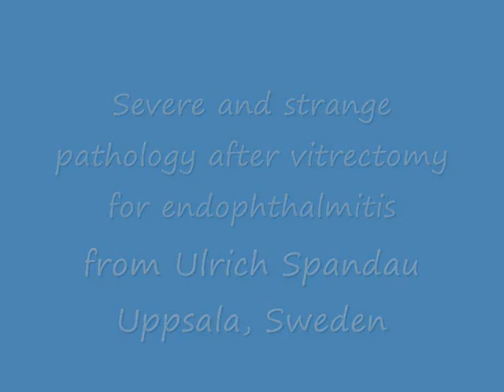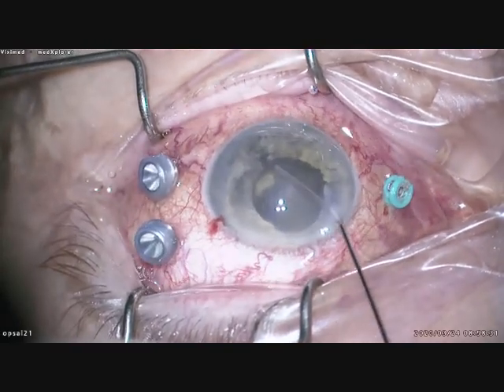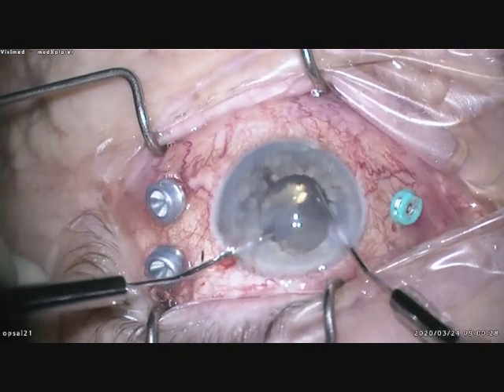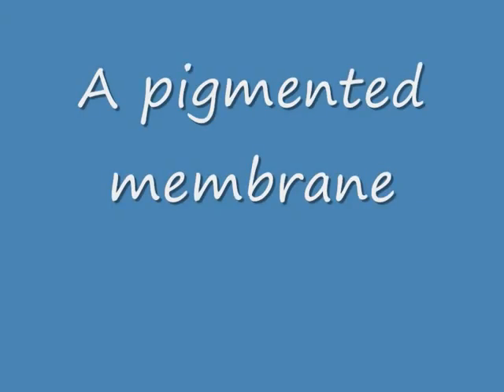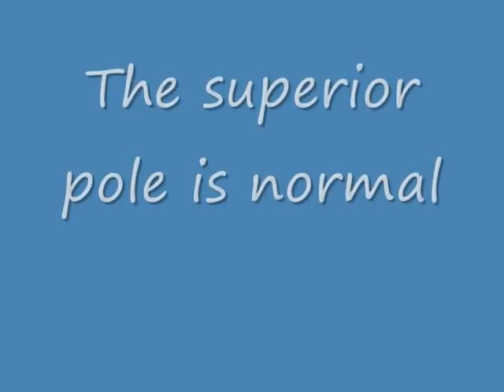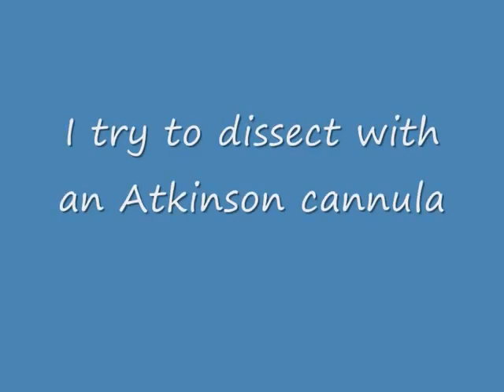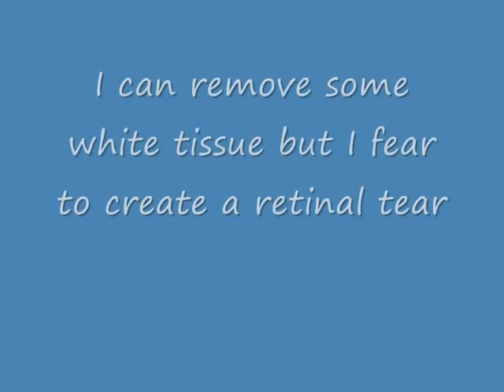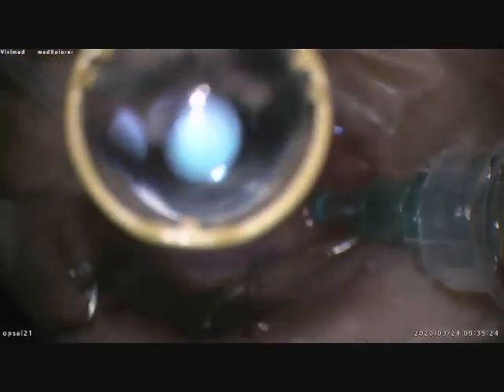Severe and strange pathology after vitrectomy for endopthalmitis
This video shows a very unusual pathology 1 month after vitrectomy for endophthalmitis. I have never seen this retinal pathology before. Please comment.